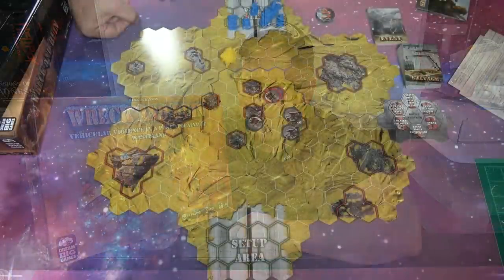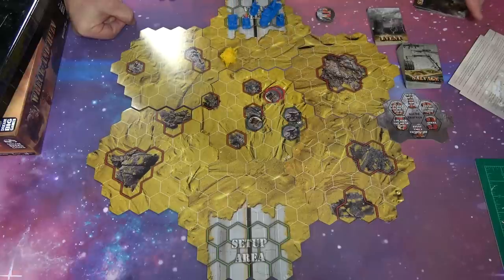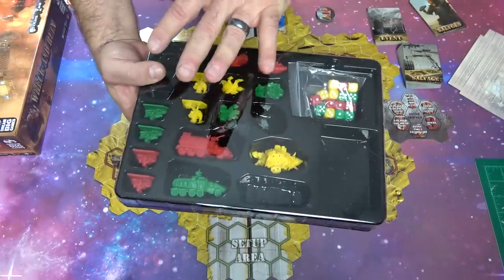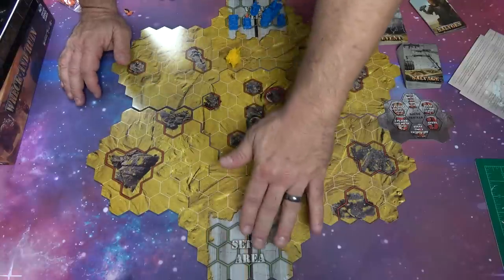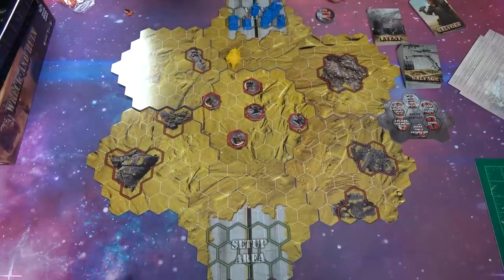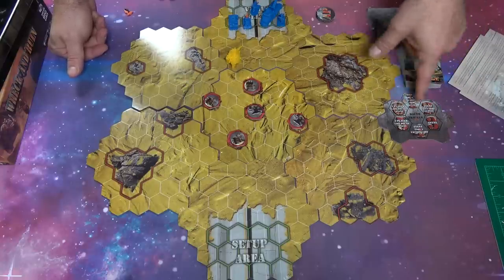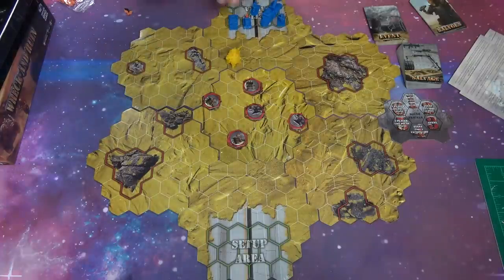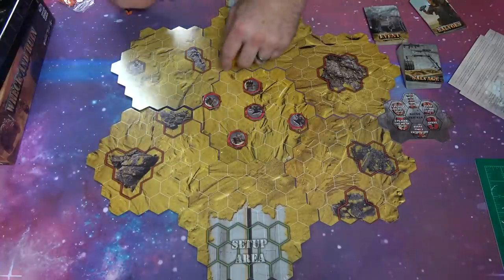Rob Looks at Wreck and Ruin